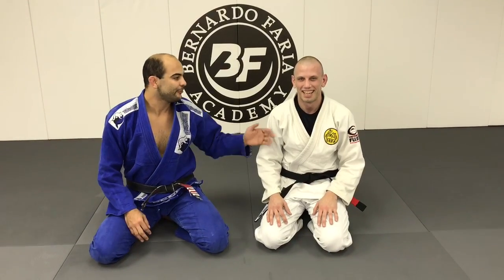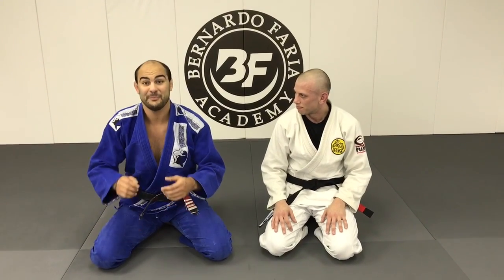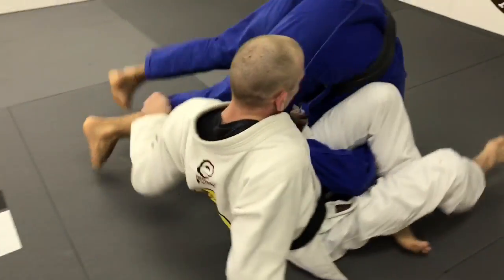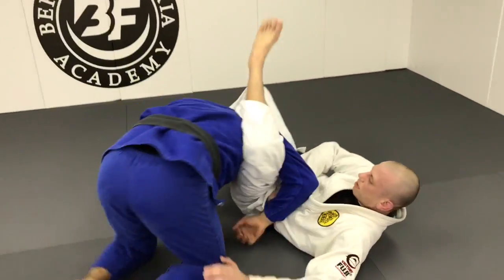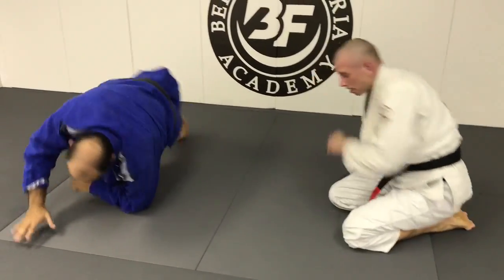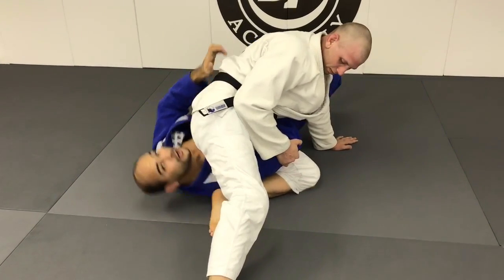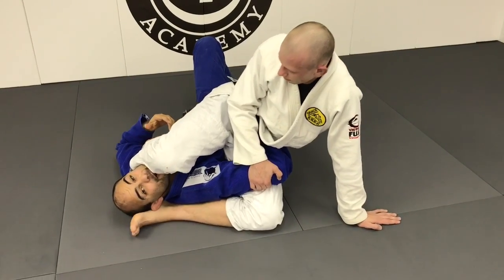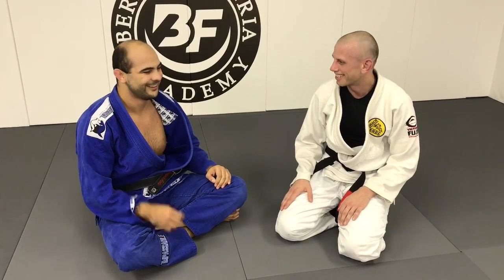Monoplata From Omoplata by Tom Feister